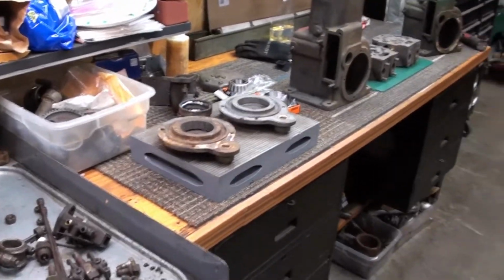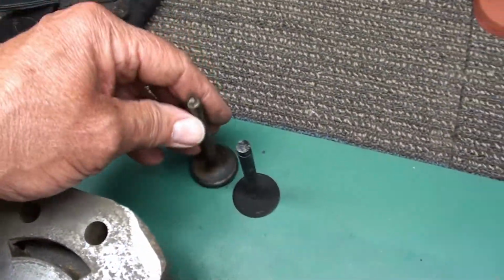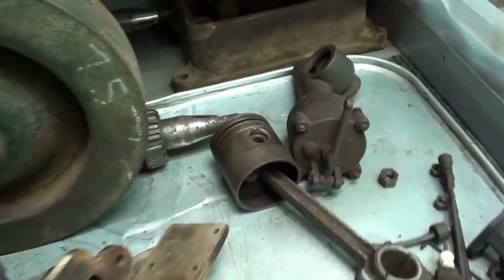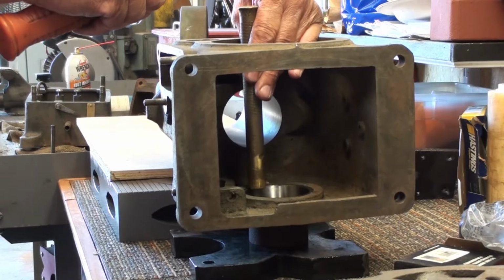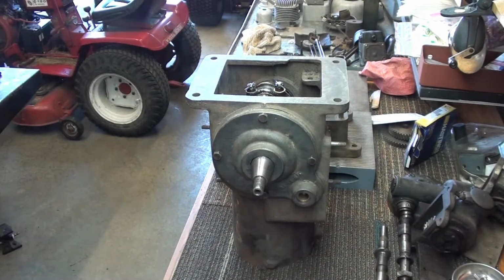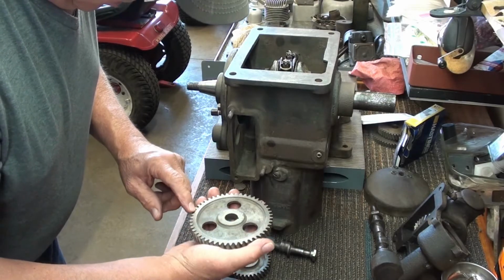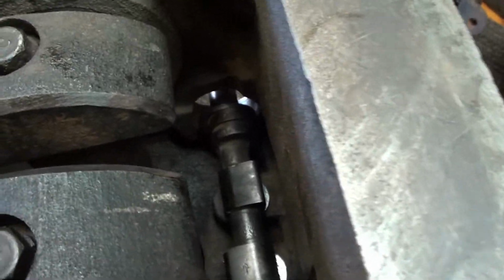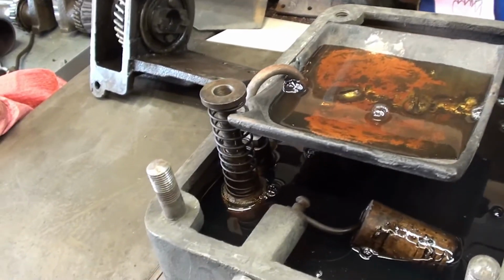Lauson DeLaval Type VW (part 3)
After finally finding enough parts to finish the build we will continue.